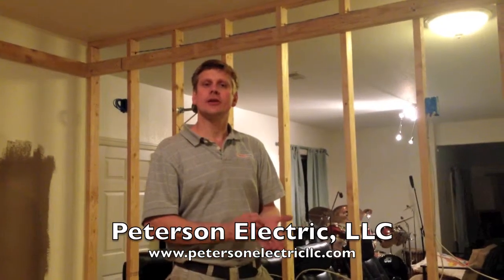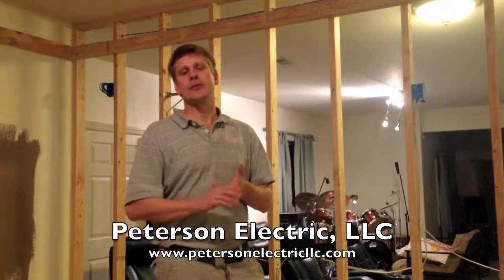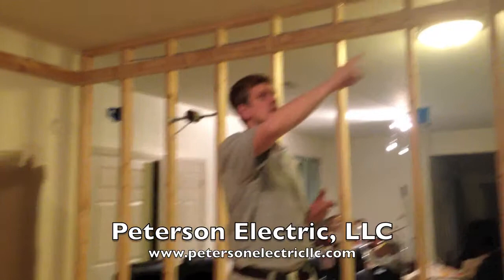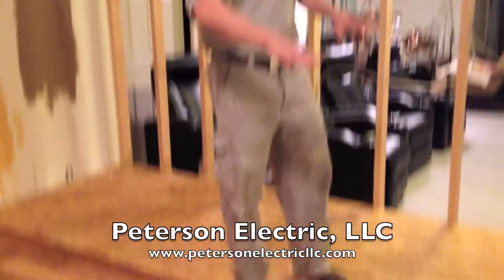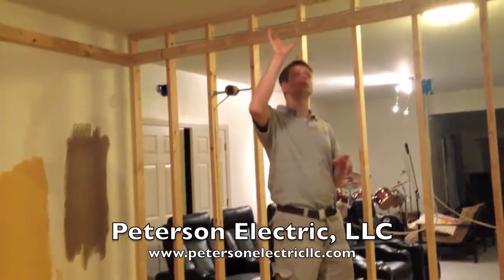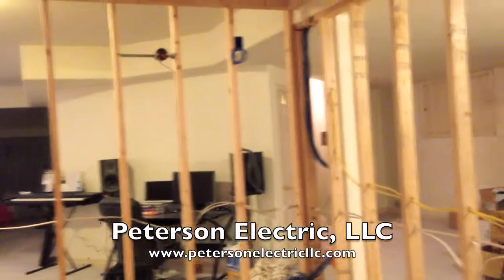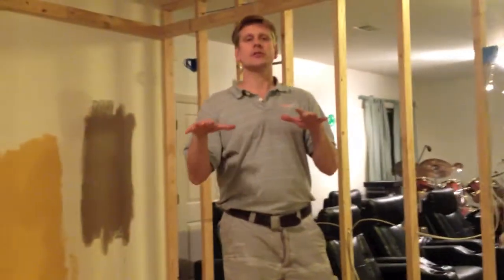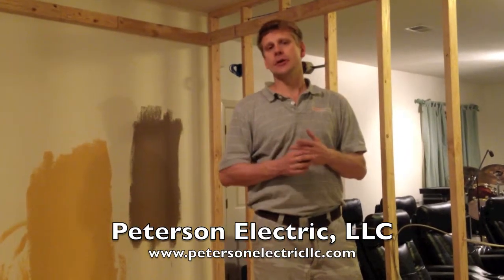Installation For Custom Home Theater System Room, LED Lighting & Arc-Fault Breakers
Electrical Wiring For Home Theater System In A Basement